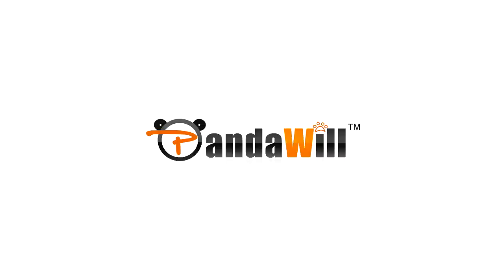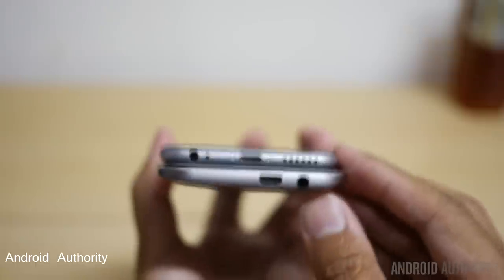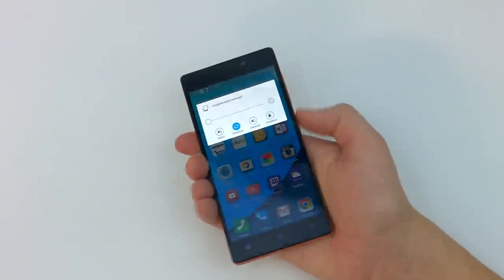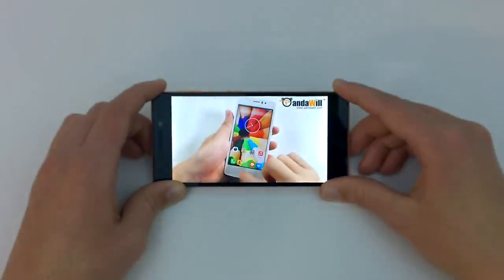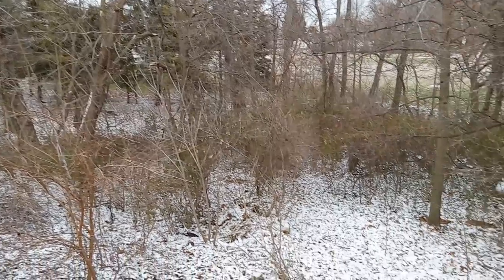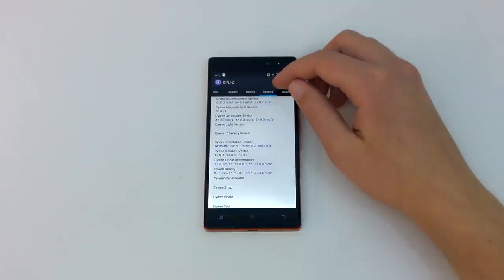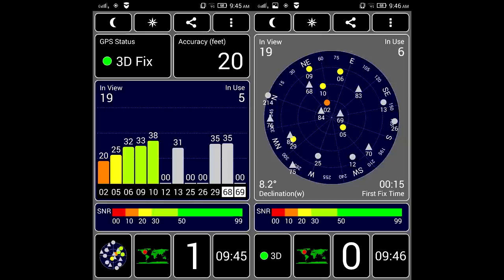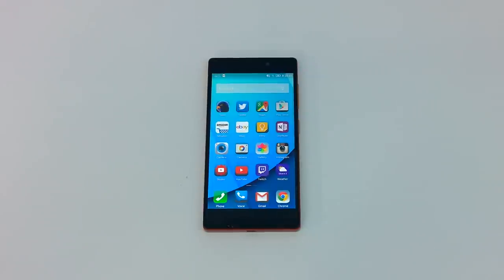Lenovo Vibe X2 Review